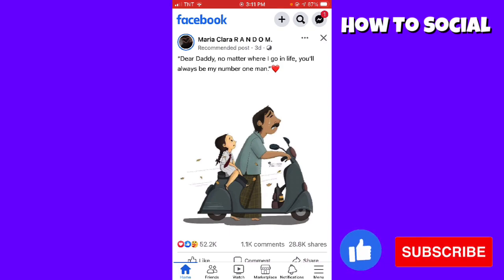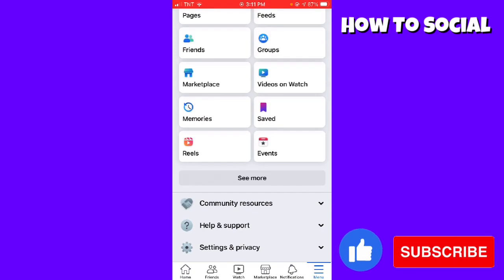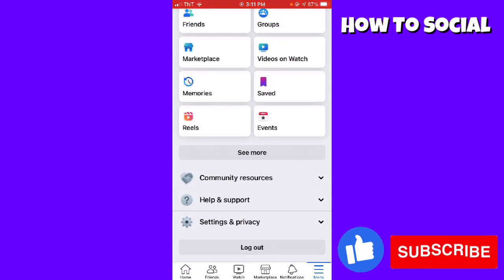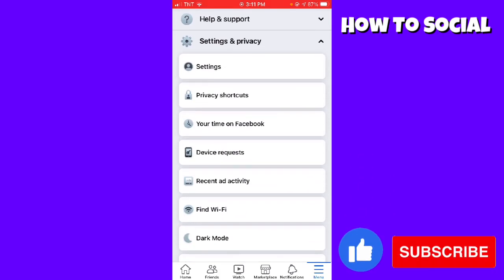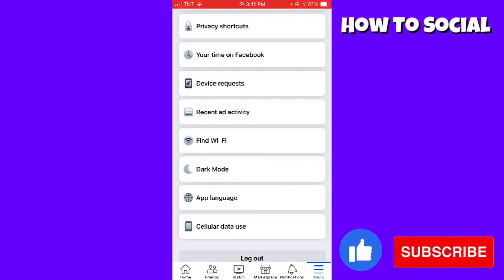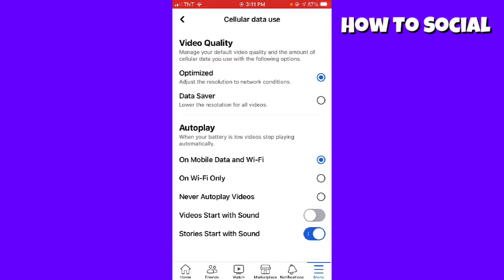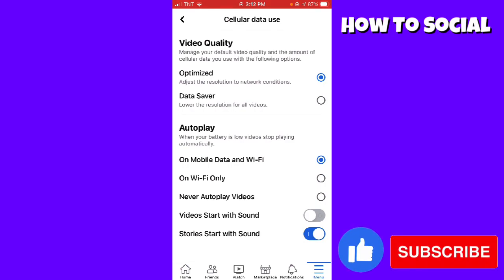How To Disable Autoplay Video on Facebook (2023 Update) | Turn Off Facebook Video Autoplay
How To Disable Autoplay Video on Facebook (2023 Update) | Turn Off Facebook Video Autoplay. Learn how to disable autoplay video on Facebook with this step-by-step guide. In this video, you will receive easy-to-follow instructions on how to turn off autoplay video on Facebook, so you can control when videos play on your feed.

Here are the steps on how to turn off autoplay video on Facebook:

Tap on the three horizontal lines in the bottom right corner to open the menu.
Scroll down and tap on "Settings & Privacy."
Select "Settings."
Scroll down to the "Media and Contacts" section and tap on "Videos and Photos."
Under "Autoplay," select "Never Autoplay Videos."
Alternatively, you can choose to only autoplay videos on Wi-Fi by selecting "On Wi-Fi Connections Only."
And that's how you can disable autoplay video on Facebook! Now you can control when videos play on your feed. 💭 Have a question about this tutorial?